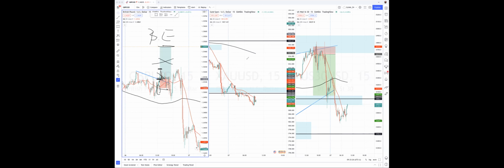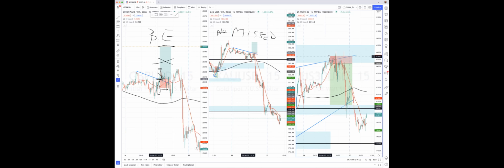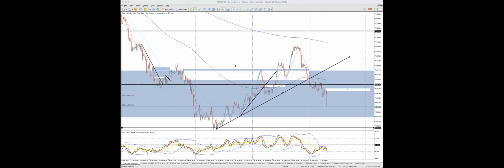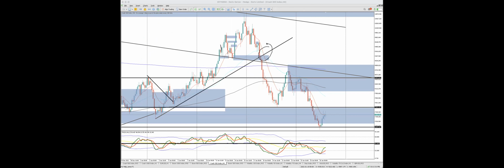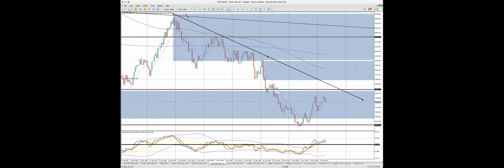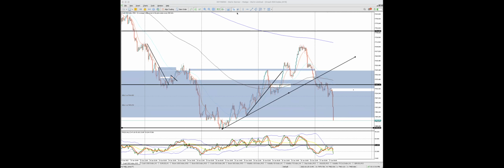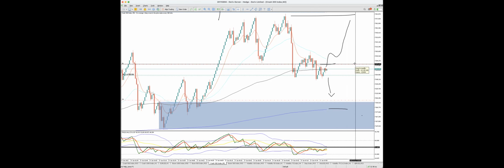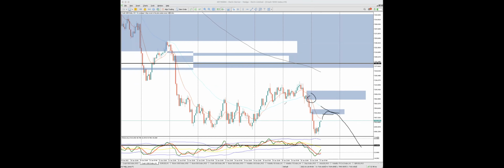DAILY DMR WITH HB CAPITAL - LIVE TRADING SESSION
WATCH AS WE BREAKDOWN CRASH 1000, CRASH 300 FOR THE DAY INCLUDING LIVE TRADING SESSION